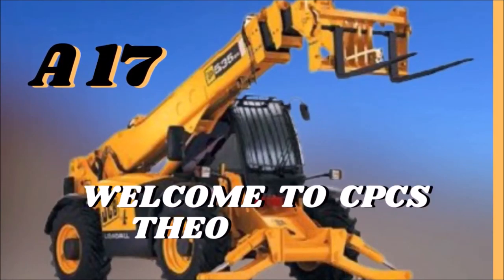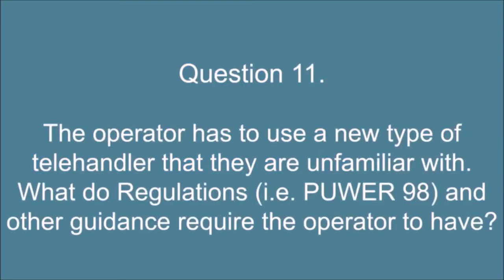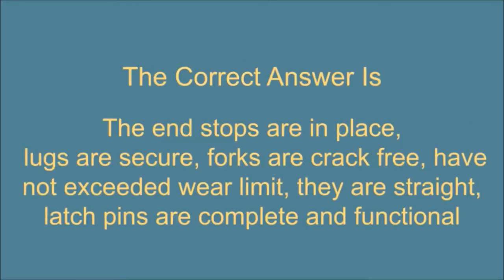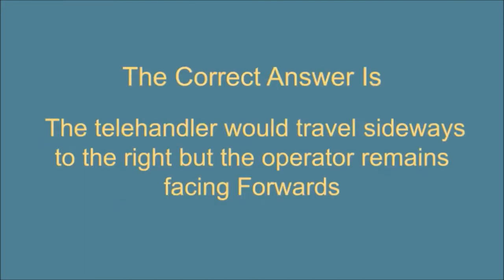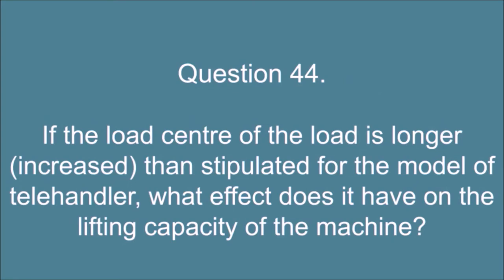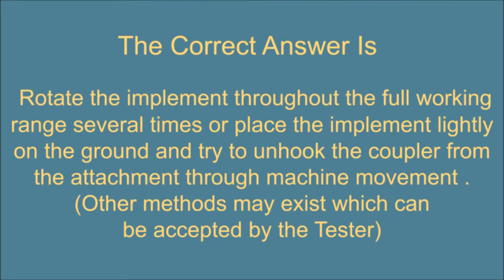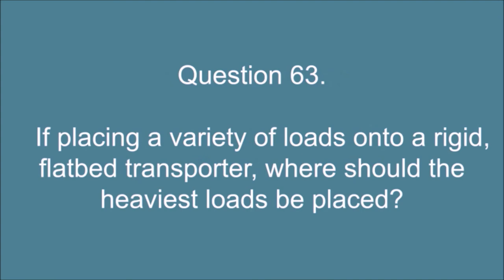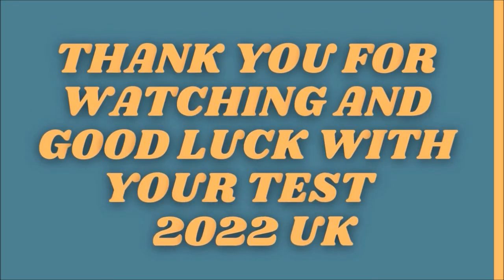CPCS Theory Test For A17 Telescopic Handler / Questions And Answers 2022 UK.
CPCS theory test for A17 Telescopic Handler the latest questions and answers 2022 UK.

 To pass your CPCS theory test for Telescopic Handler A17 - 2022 UK,  you’ll need as much practice as possible, here are the questions and answers from the latest CPCS theory test for the A17 theory test, to get you prepared for your real test. We provide the Official CPCS Answers for the A17 Telescopic Handler theory test not (study notes) and this is exactly what the Tester will want to hear from you, don’t get tricked by others and buy (study notes or old answers).

Stop worrying about your CPCS Theory Test you are guaranteed to pass the first time without any problems.
The questions and answers in this video are from the latest 2022 CPCS theory test for A17 Telescopic Handler.